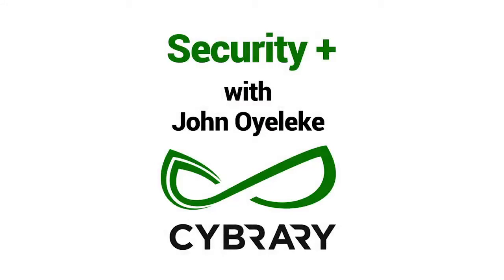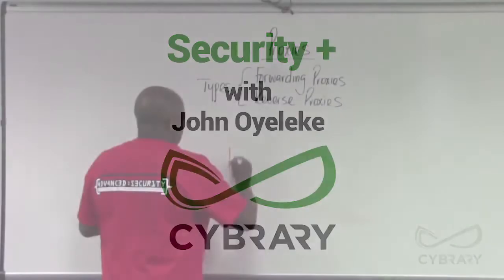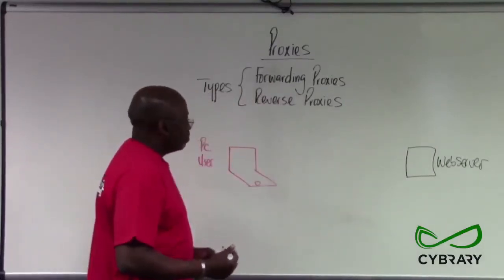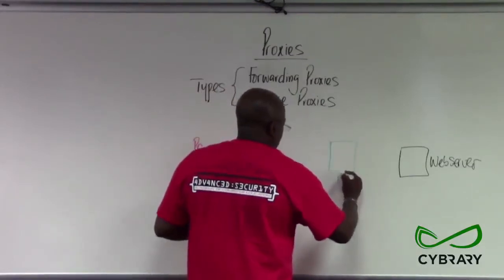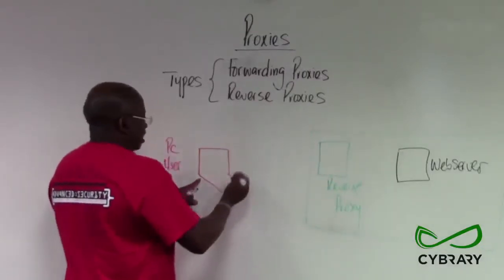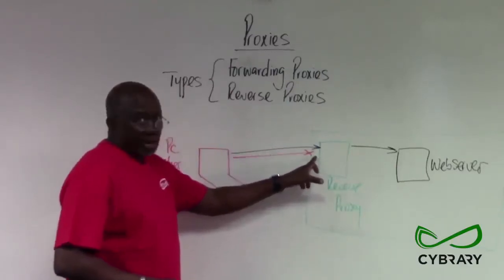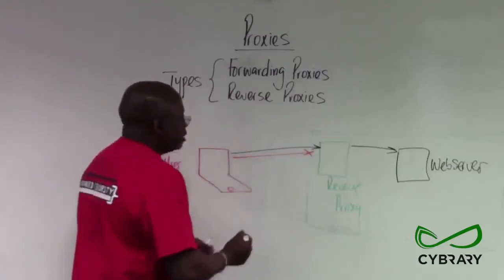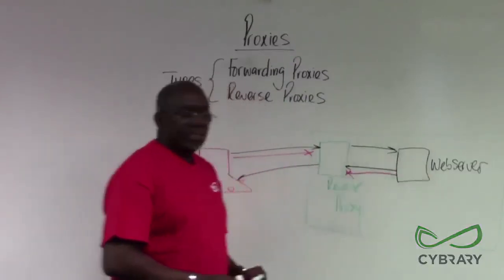Security + Module 1 1 Part 03 Reverse Proxies HD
Reverse Proxies is a specific type of proxy that provides a specific type of security access control and service.

You’ll learn what its primary function is, why it has a singular security focus and when it’s deployed as a security strategy.